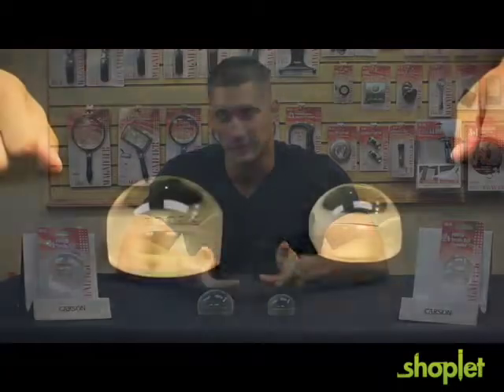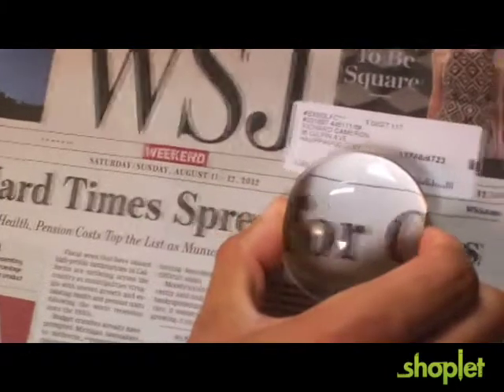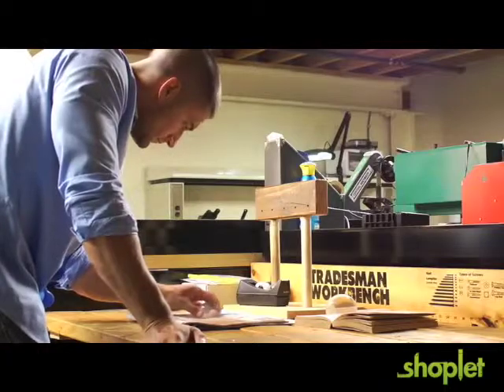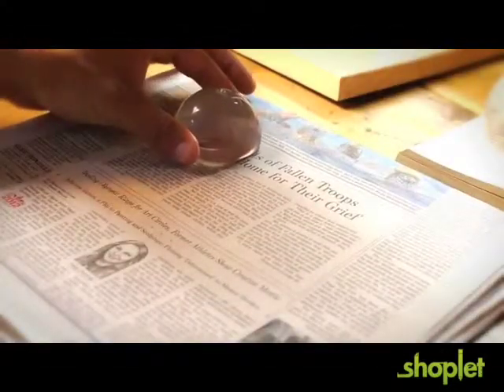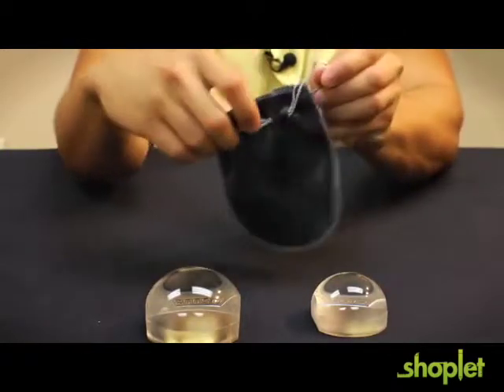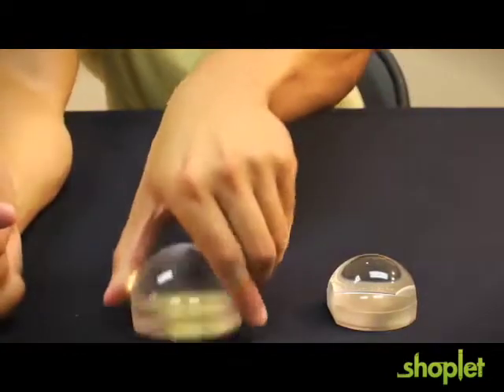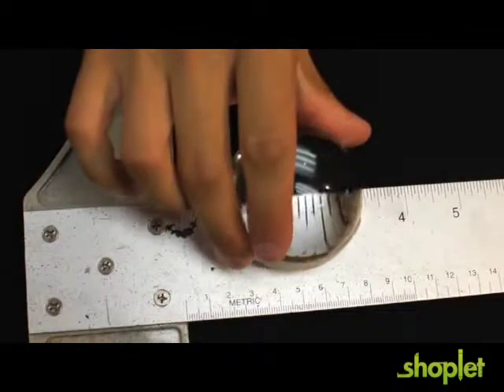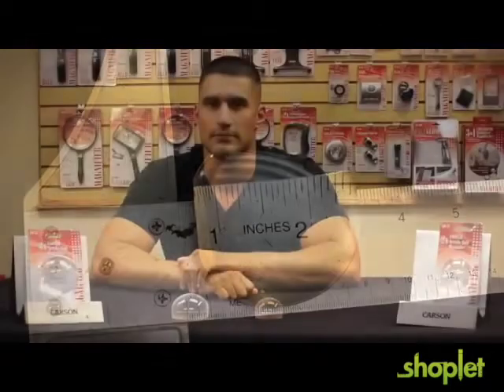CARSON LD-75 2x Polished Ball Loupe with 75mm base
The LD-75 LumiDomePlus TM from Carson Optical is a 2x power pre-focused polished acrylic ball Loupe with a transparent base.